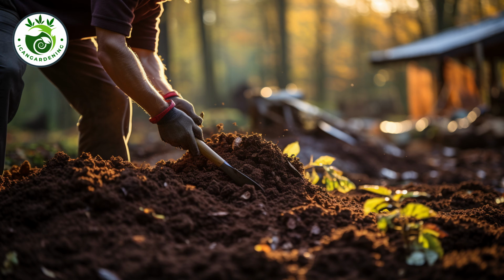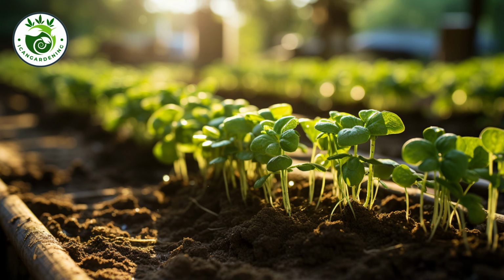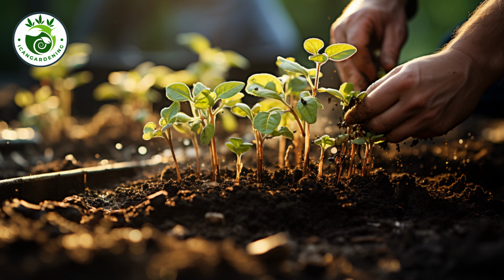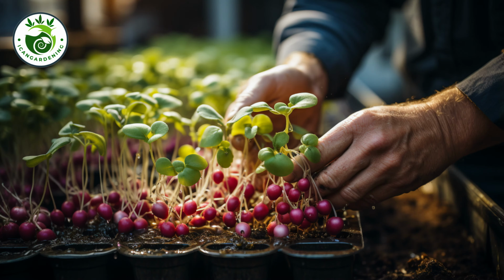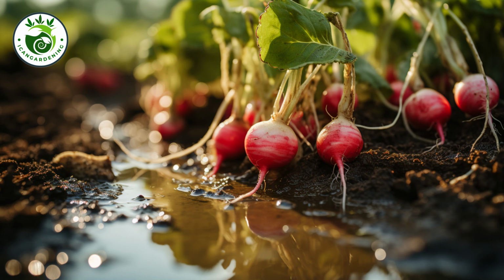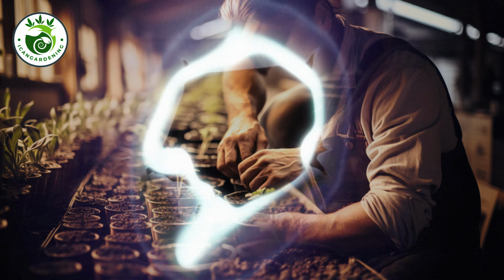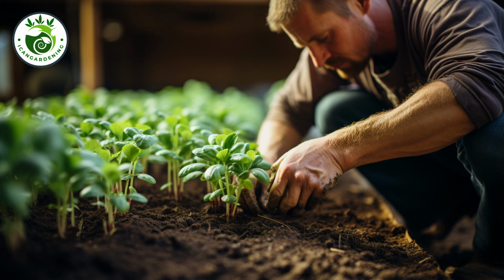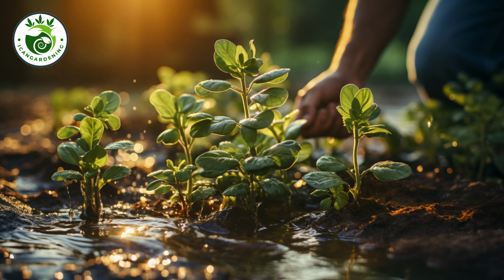How to Plant Radishes | A Step by Step Guide | ICanGardening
In this comprehensive gardening tutorial, we'll show you how to plant radishes step by step, so you can enjoy these crisp, spicy delights right from your own garden. Whether you're a seasoned gardener or a beginner, this guide will help you grow beautiful radishes in no time. Let's get started! 🌱

Ready to grow your own radishes? Watch the video to learn how! 🌿👩‍🌾

Our channel "ICanGardening" is about Gardening. We cover lots of cool stuff such as Gardening, home gardening, planting, indoor gardening décor